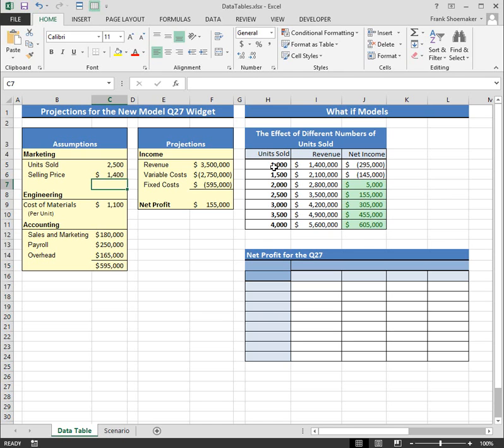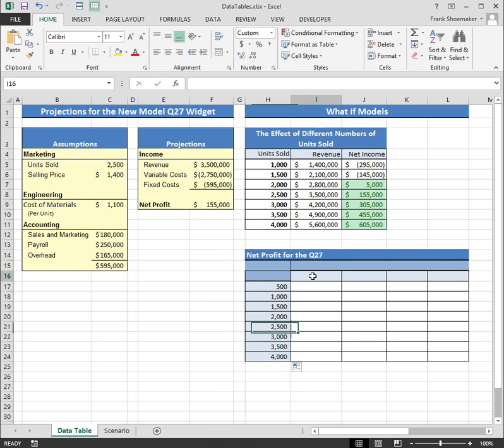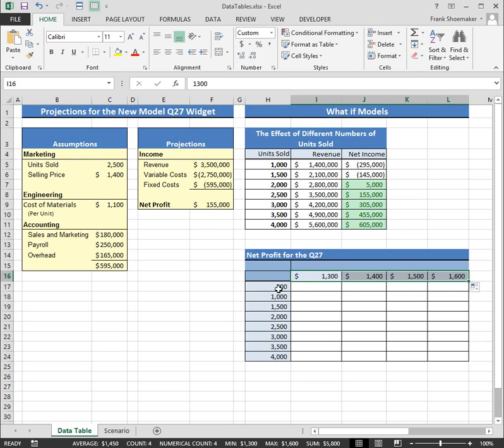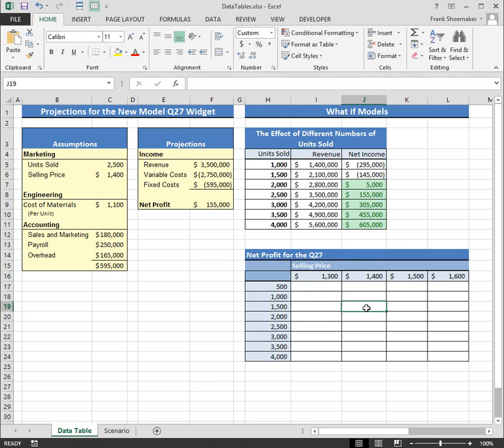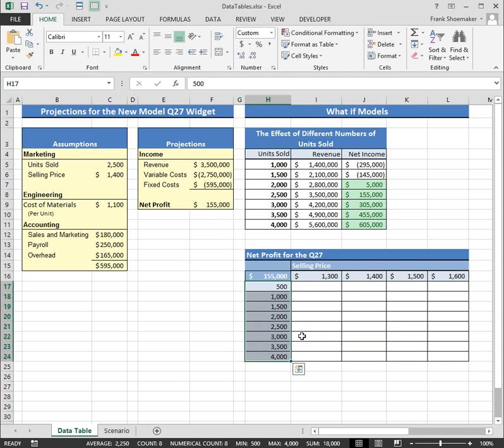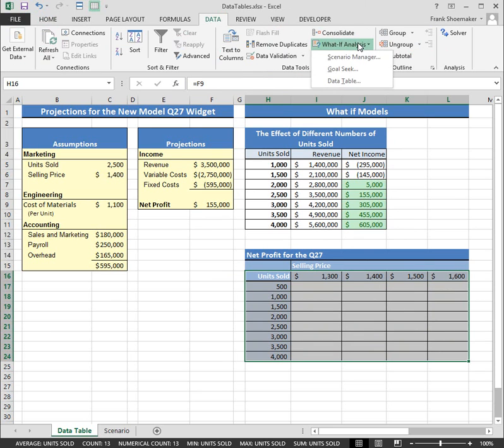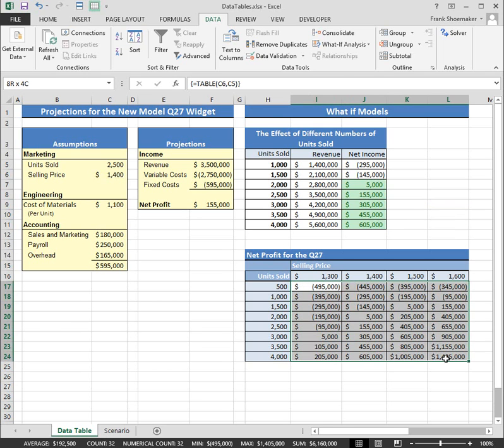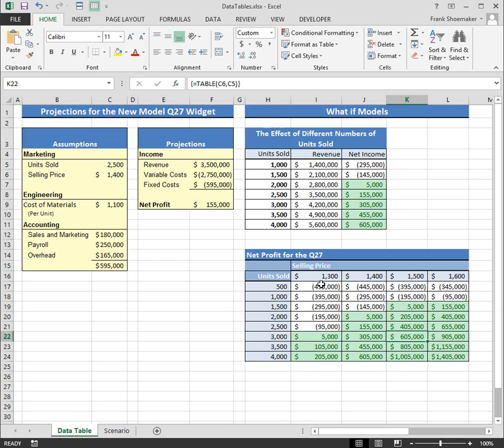CSC141 17 TwoVariableDataTable